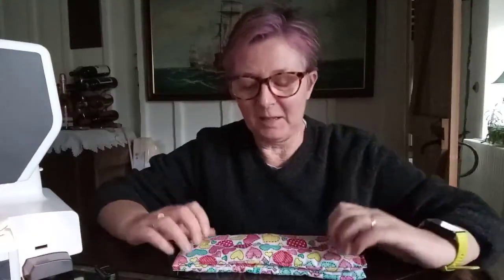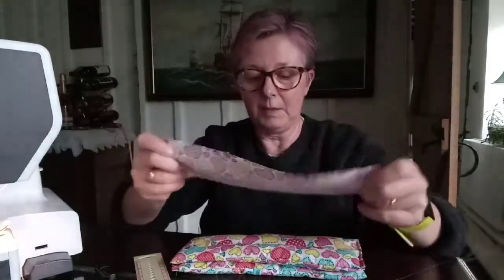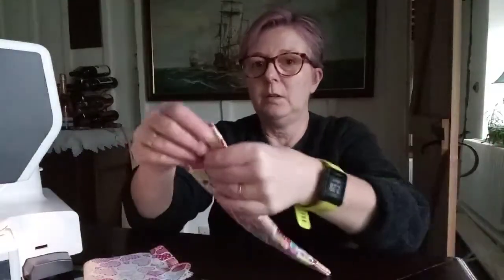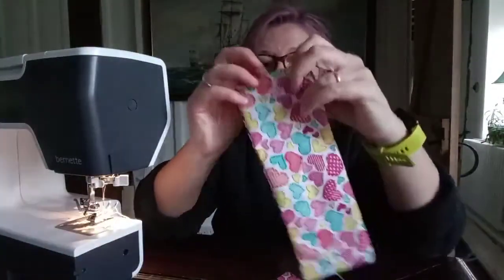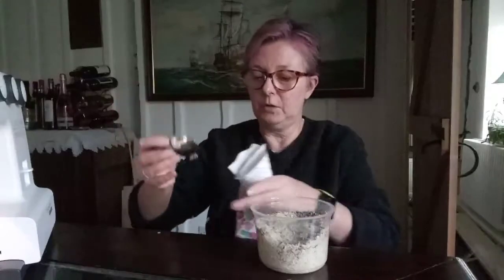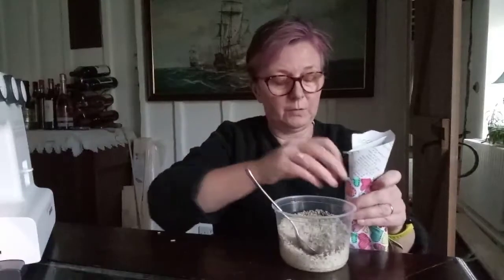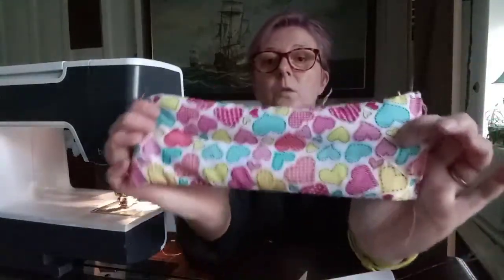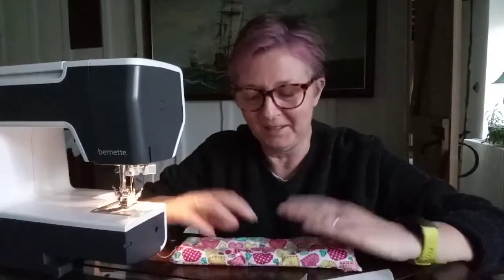Making Wellie Boot Liners for Winter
Winter is coming! Save money by making your own wellie boot liners ahead of the Christmas season.

Love your library? Consider donating to us